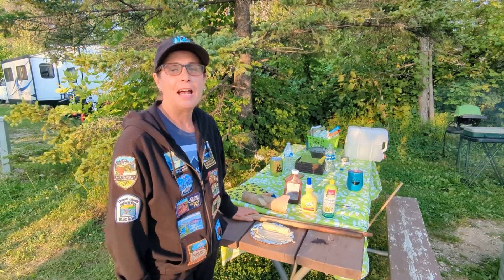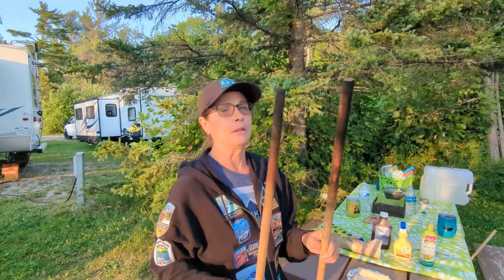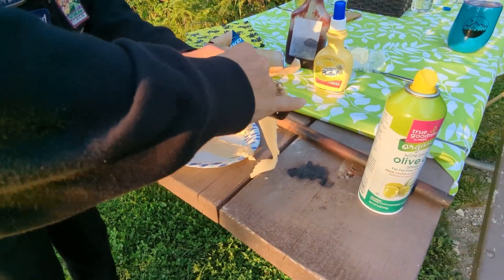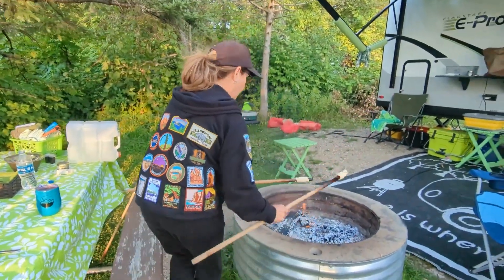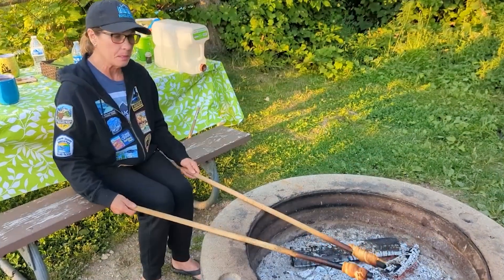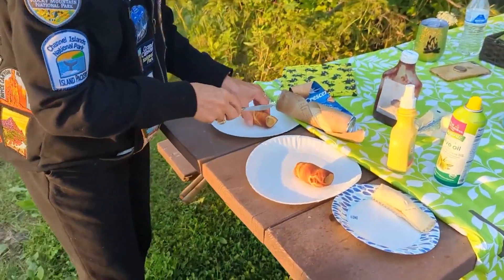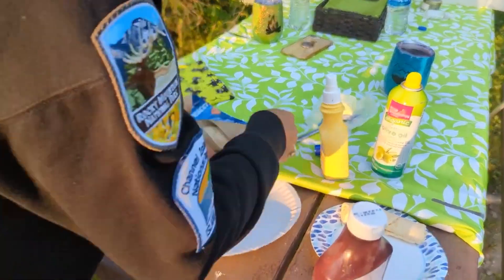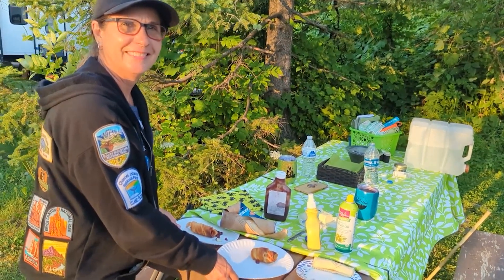"Doughboy Dessert"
Camp cooking with Kathy